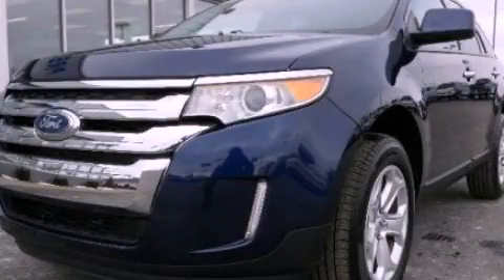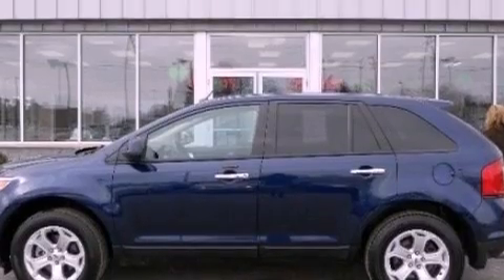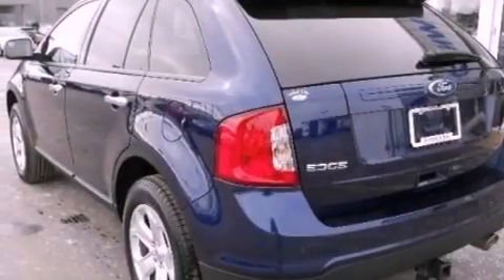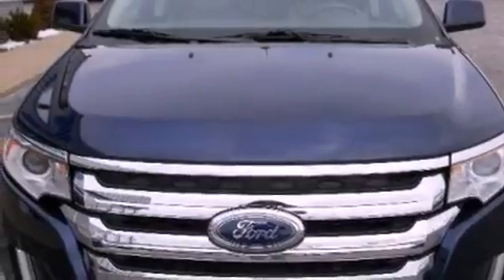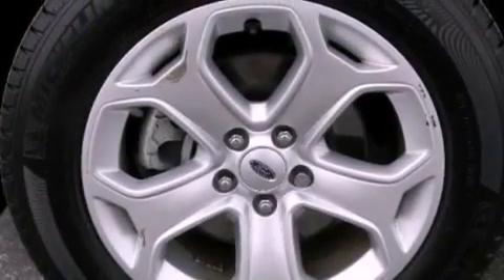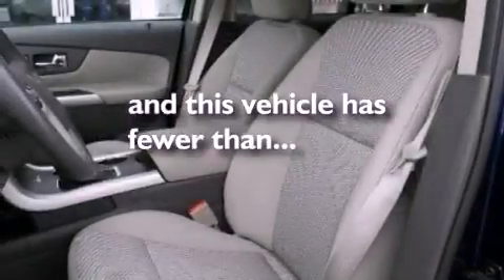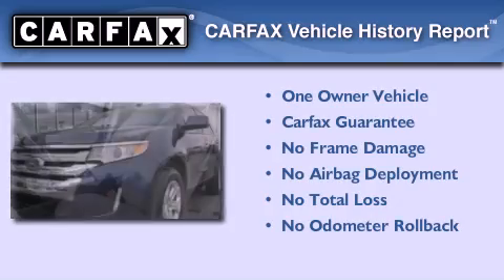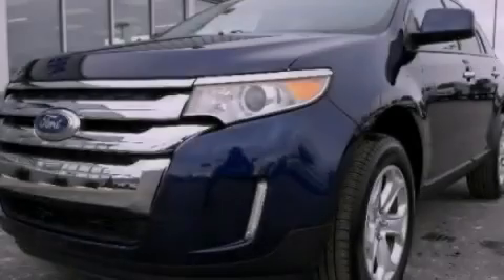2011 Ford Edge Imlay City MI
Year : 2011
 Make : Ford
 Model : Edge
 Engine : 3.5L V6
 Trans . : Automatic
 Exterior : Blue
 Miles : 20,530
 Interior : Gray
 Imlay City Ford Lincoln Mercury